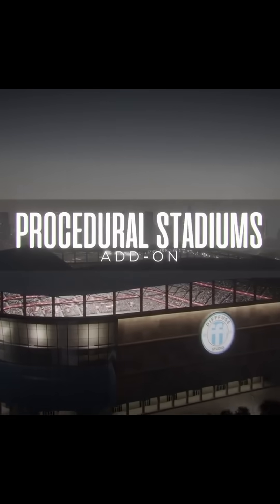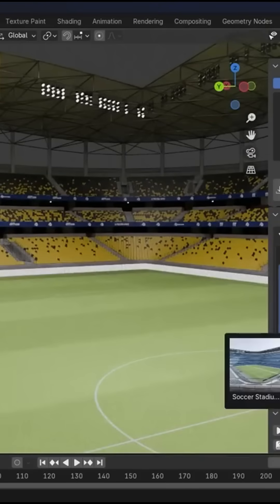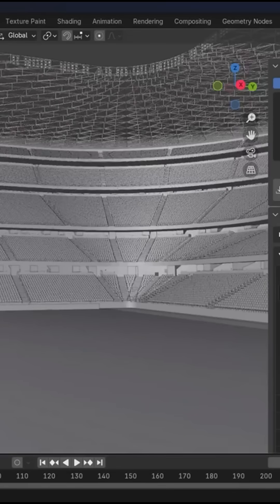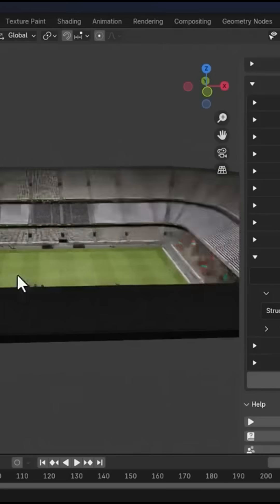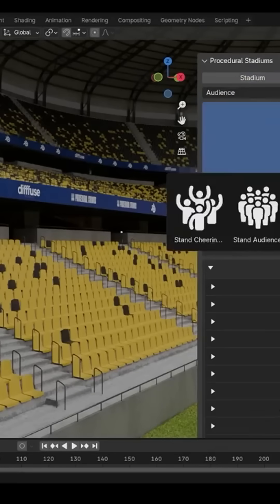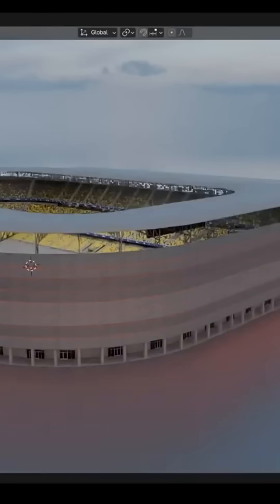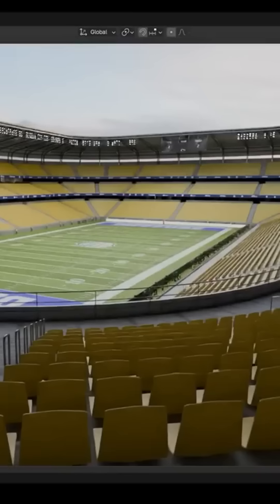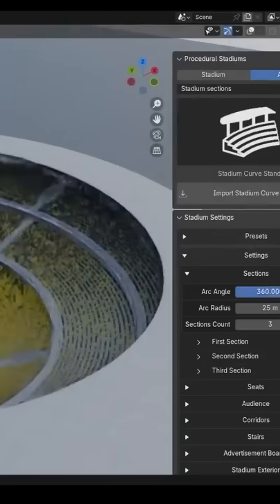Create Stadiums and Arenas in Minutes | Procedural Stadiums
Procedural Stadiums for Blender lets you create stadiums and arenas in minutes, with fully customizable seating, corridors, VIP areas, and crowd generation.

Productivity►:
Clean Panels